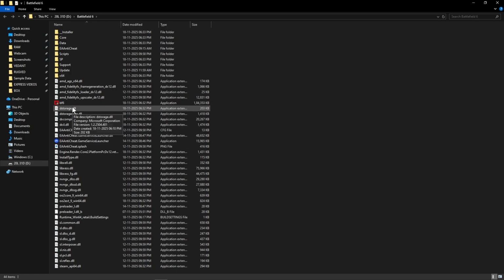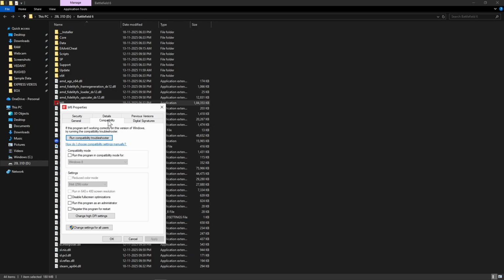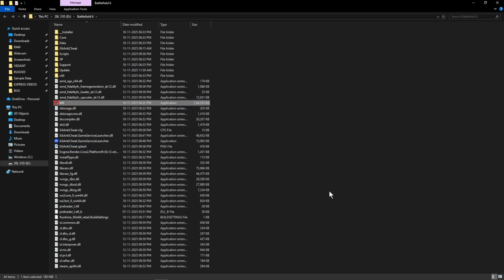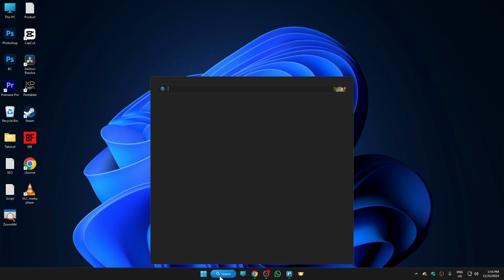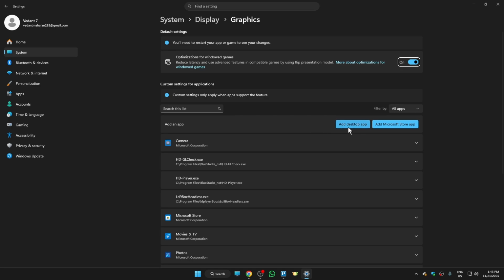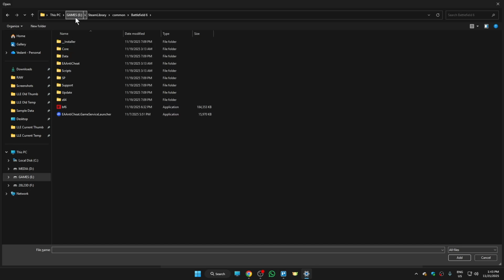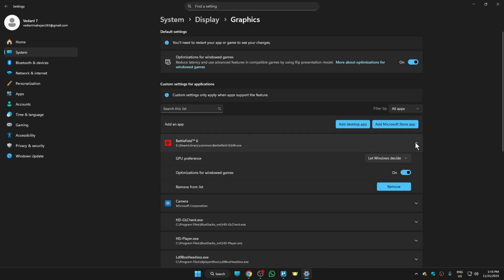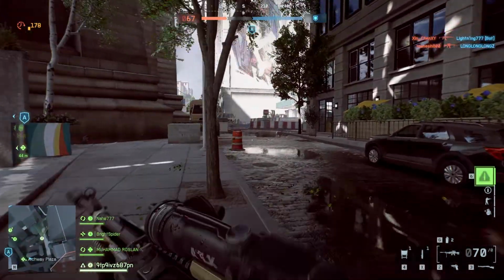How To Fix Battlefield 6 Crashes (Step By Step)